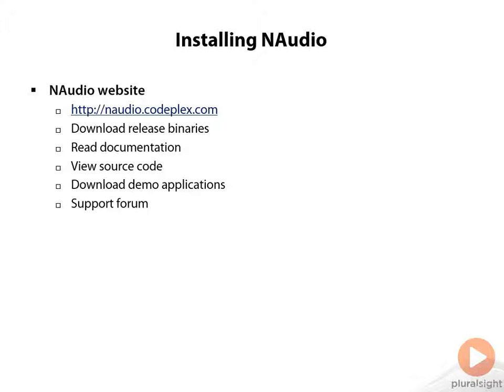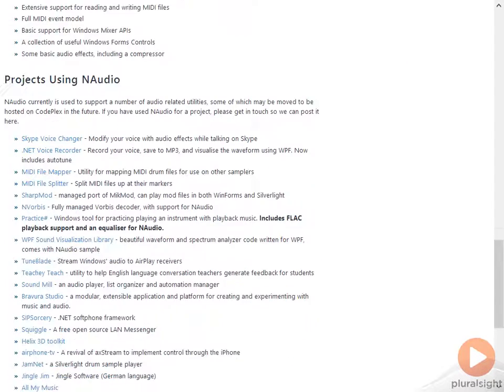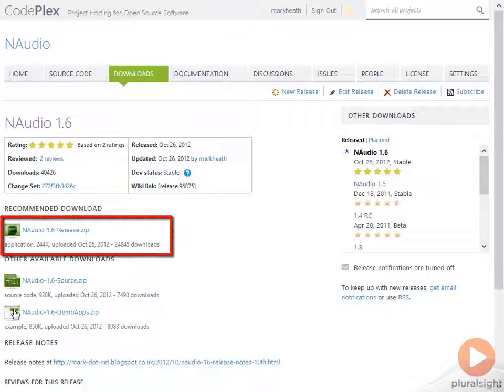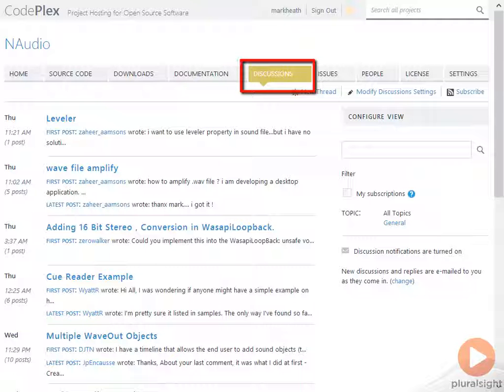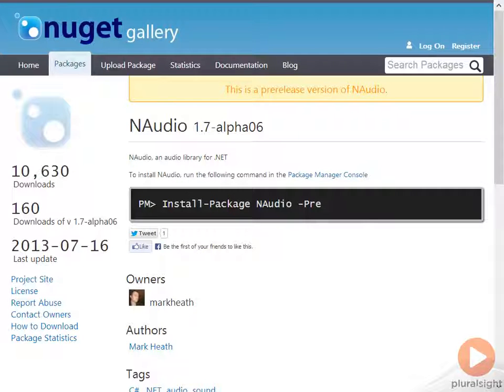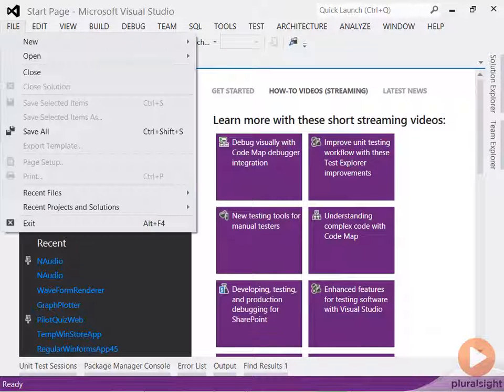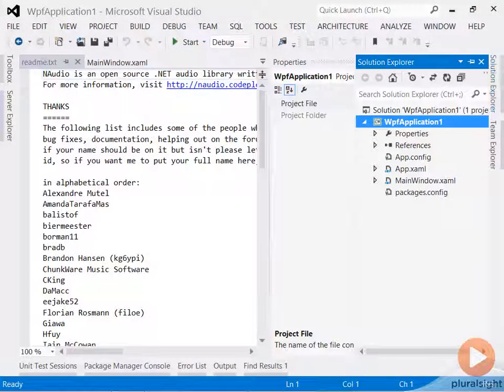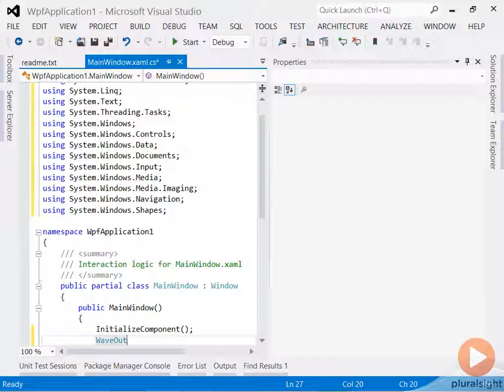0003 Installing mAudio